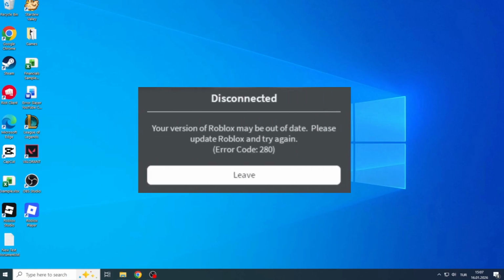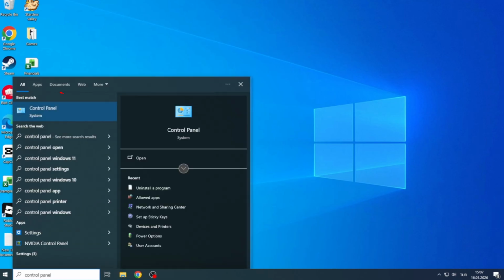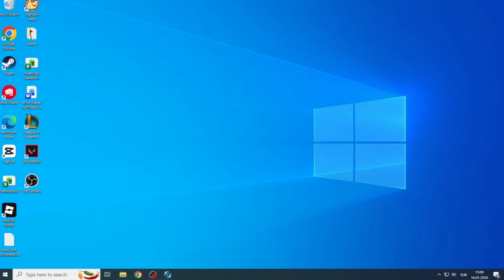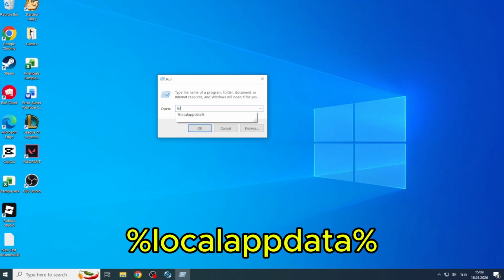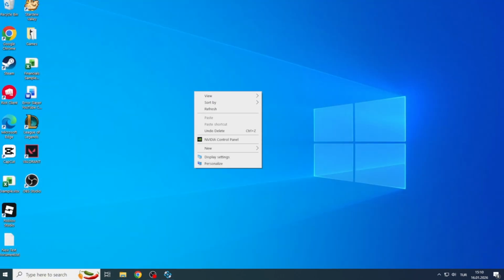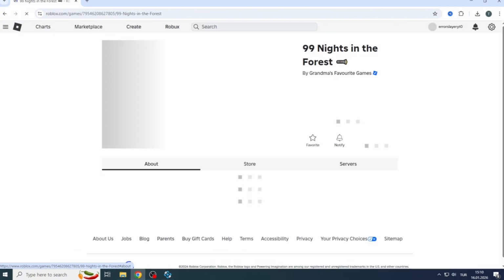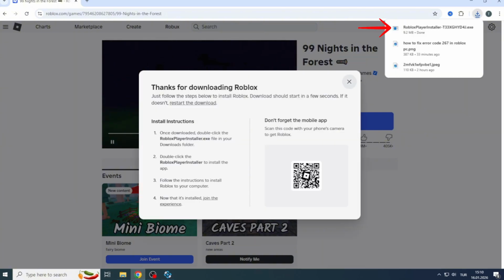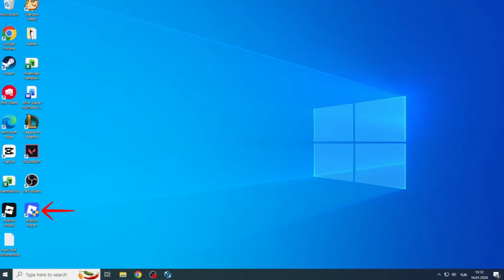How to Fix Error Code 280 in Roblox PC/Laptop (Step by Step Guide)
How to fix error code 280 in Roblox PC/laptop?
Stuck on the "Your version of Roblox may be out of date. Please update Roblox and try again." screen? In this video, I will teach you exactly how to fix Roblox Error Code 280 on PC and Laptop.